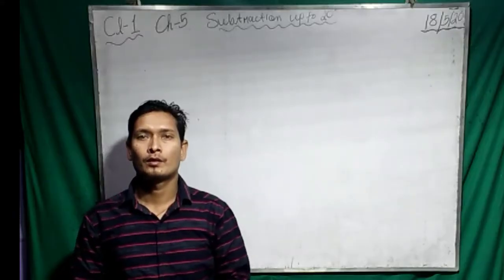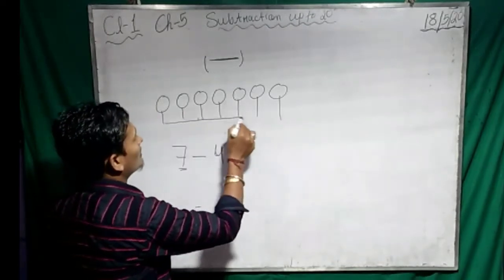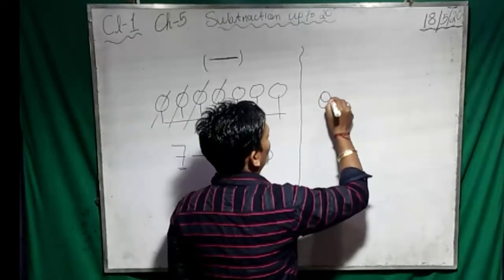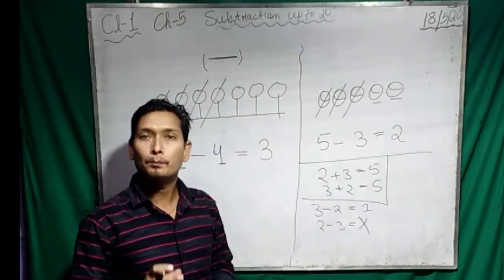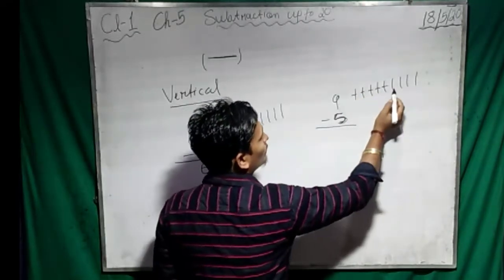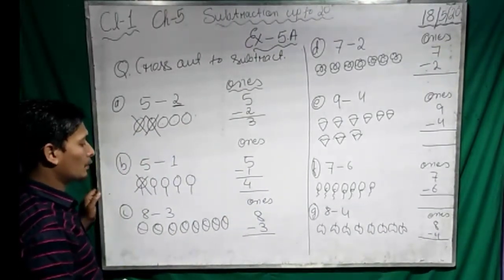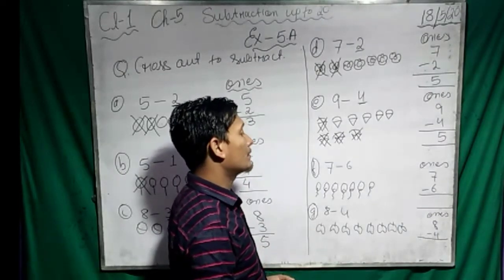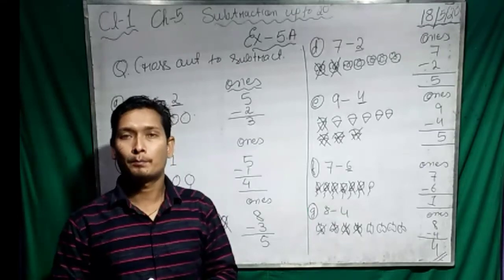Erudite 18May class 1 maths by Vikash sir